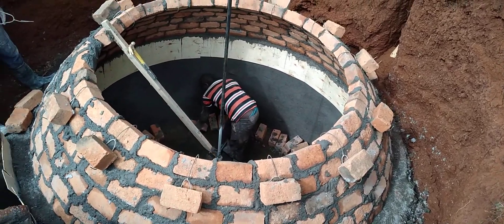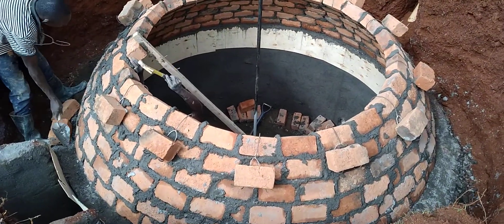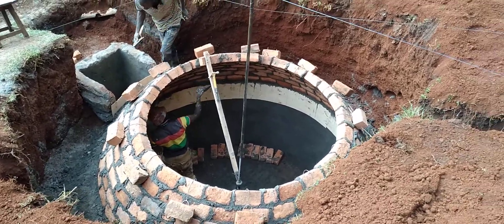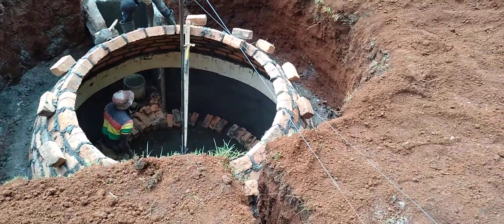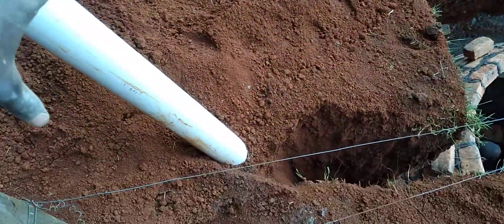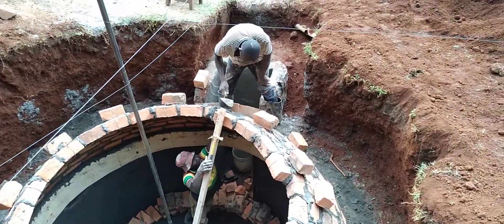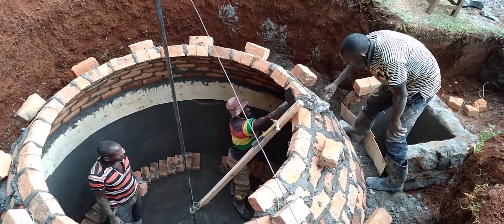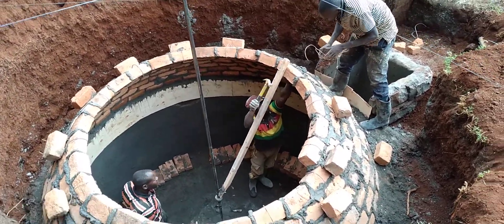12m³ biogas dome under construction